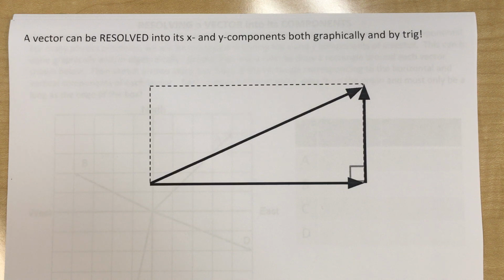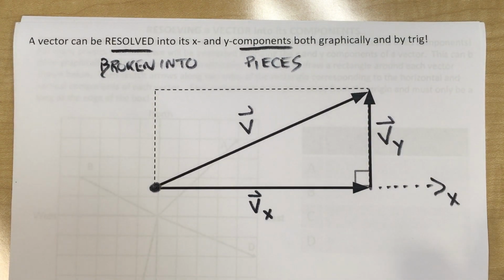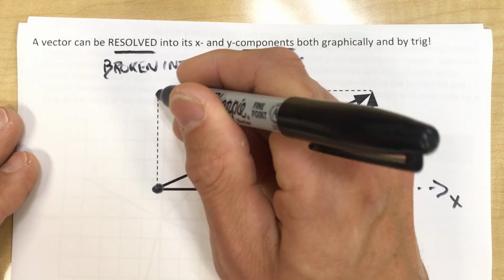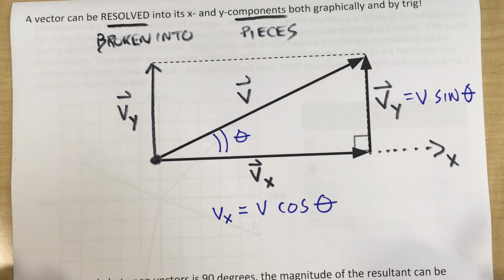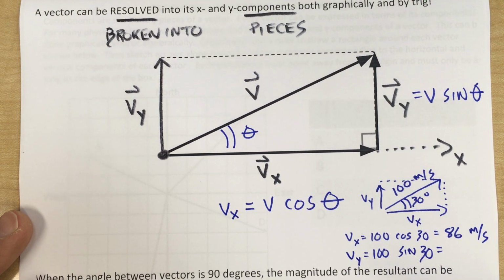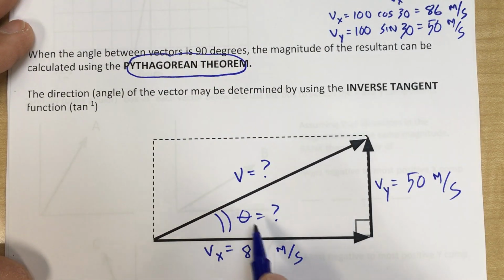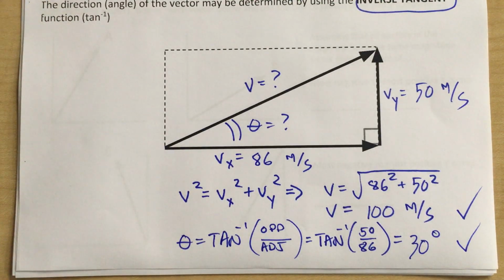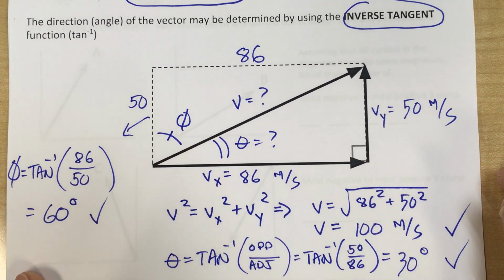Vector Math Video 2